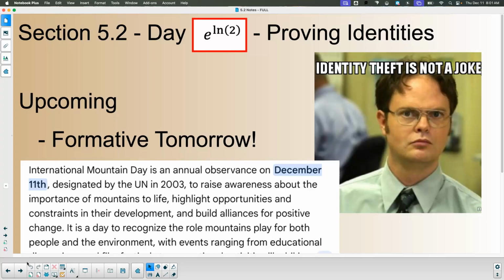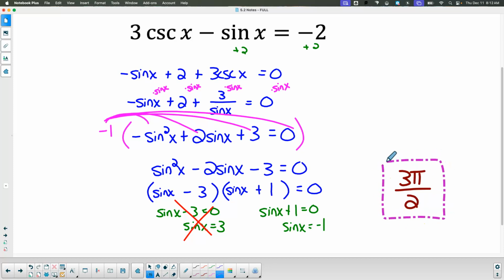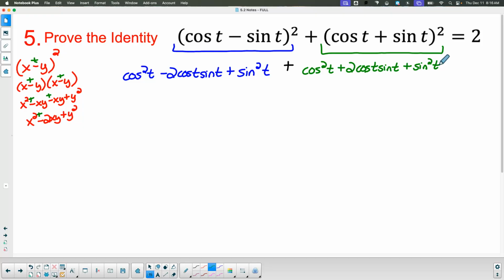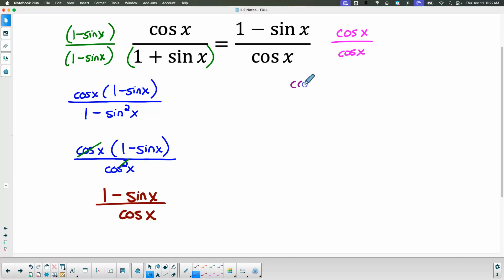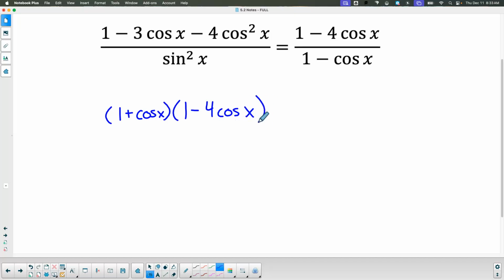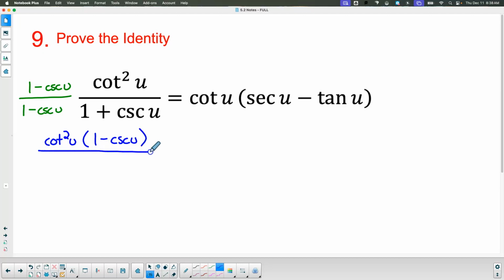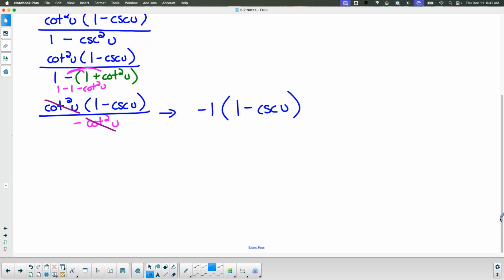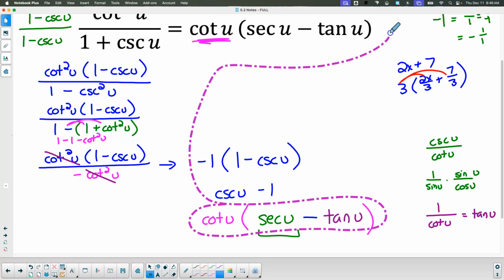Dec. 11 - 5.1 & 5.2 Notes Day Seven